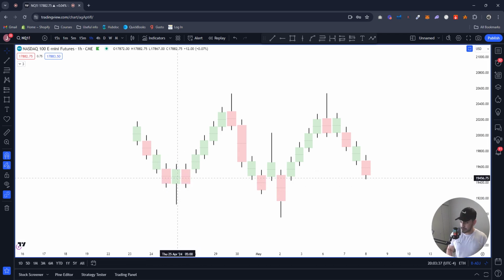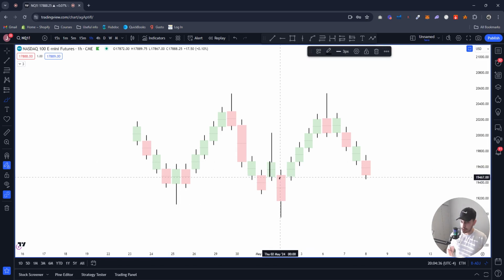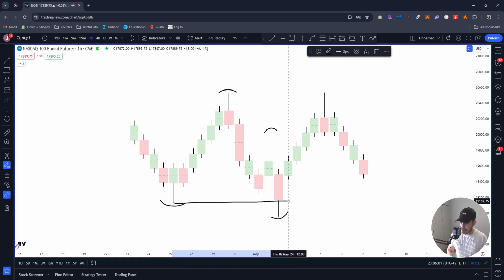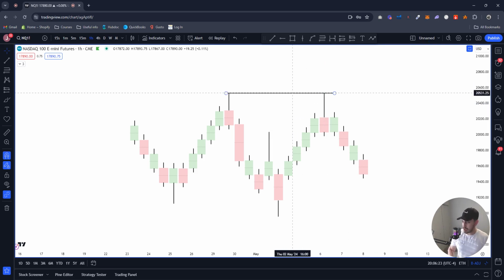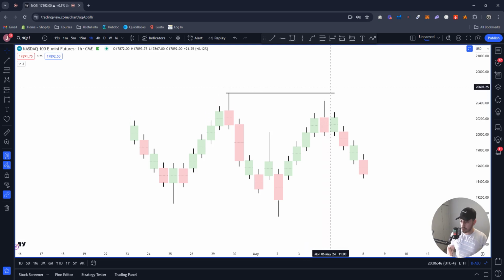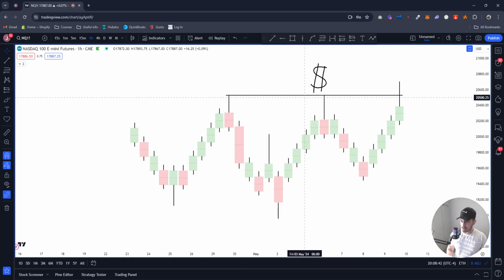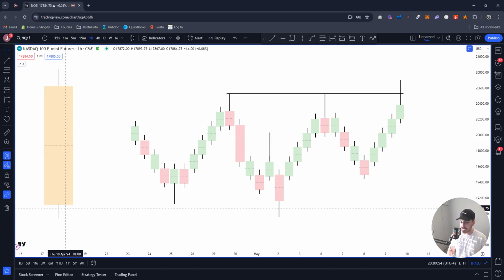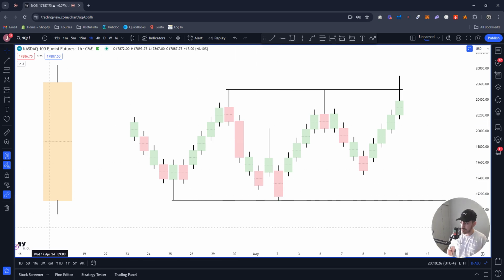Trading Academy Day 9: Liquidity - Part 2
(CODE: JOHNNY)

(CODE: JOHNNY)

(CODE: JOHNNY)

(CODE: JOHNNY)

(CODE: JOHNNY)